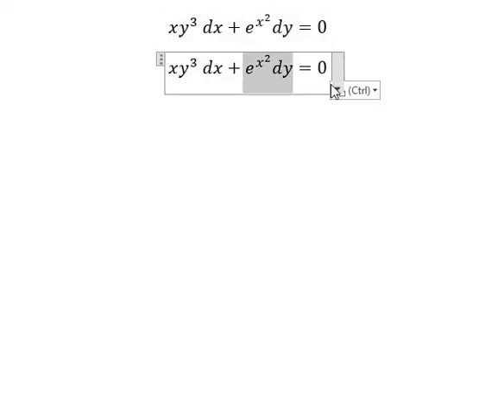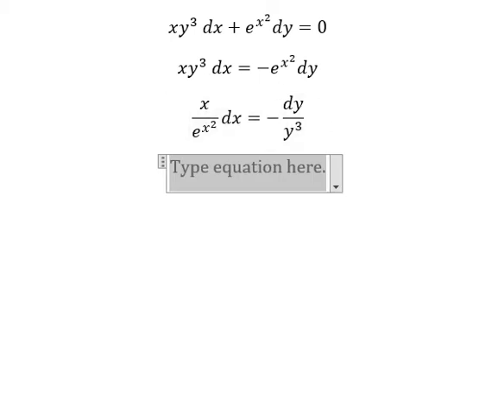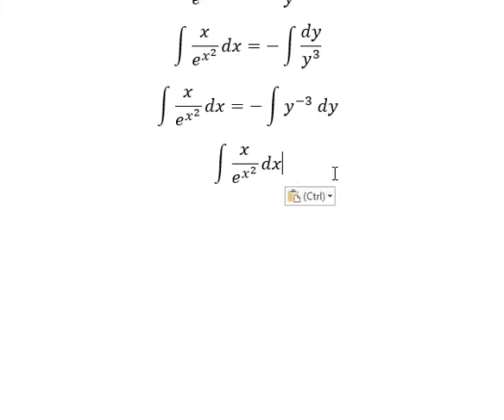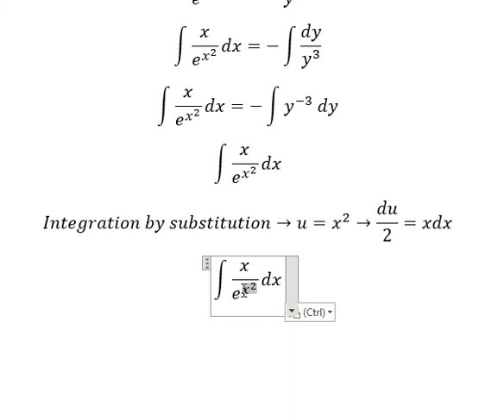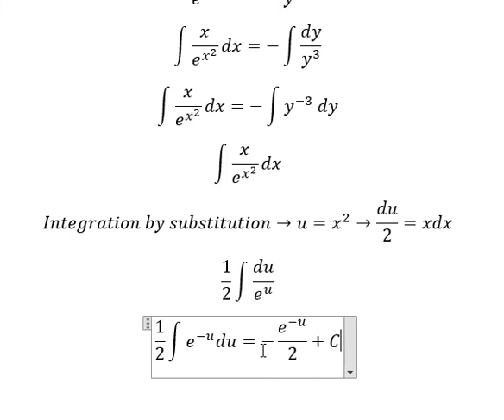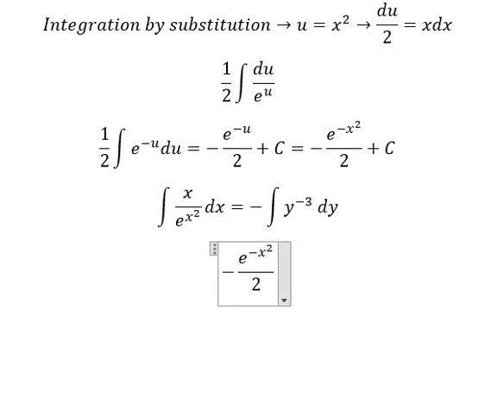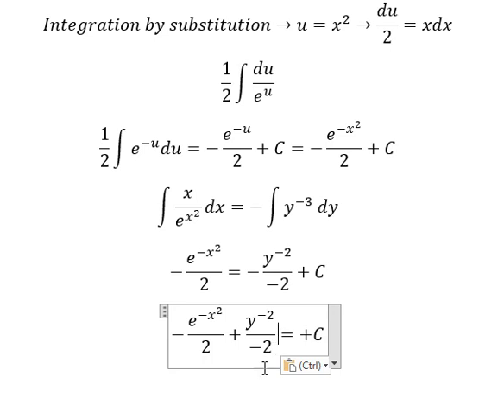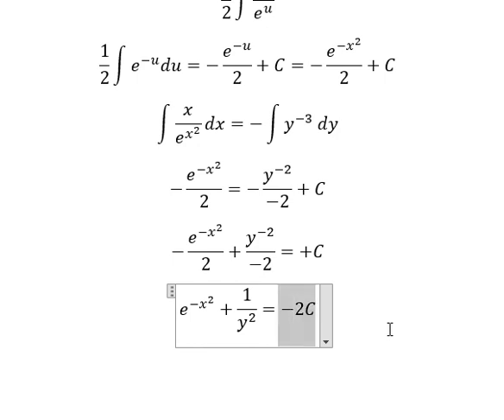Calculus Help: Separable Differential equations - xy^3 dx + e^(x^2 ) dy=0 - Techniques